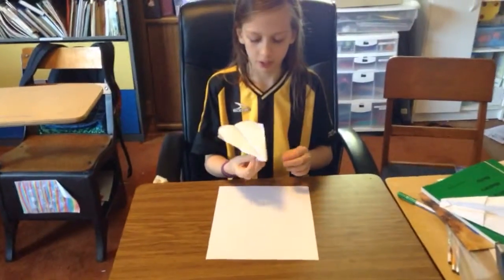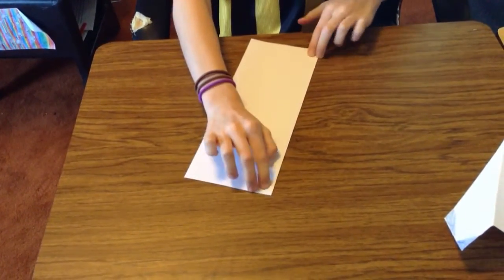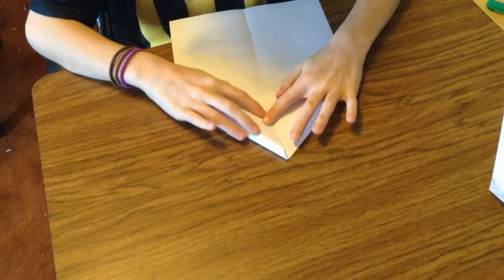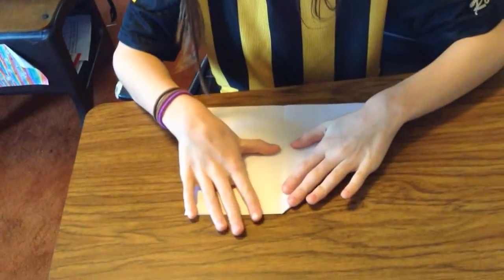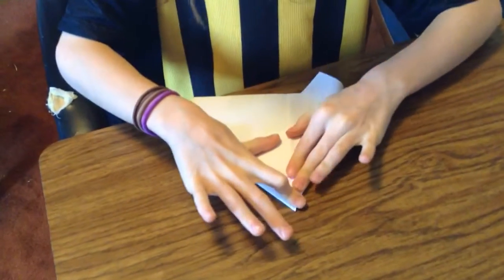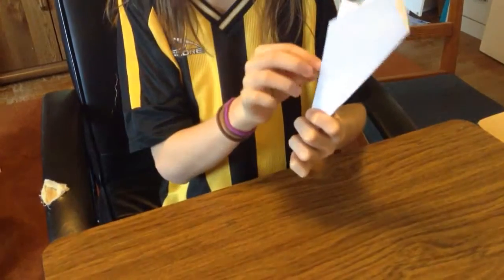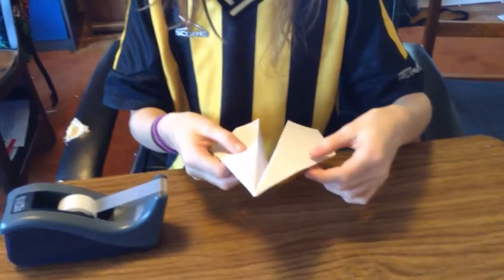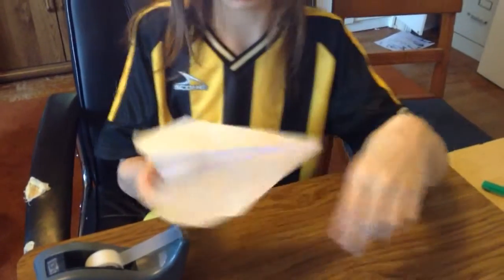How to make a paper airplane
This paper airplane design is called the Condor. It comes from a book published by Highlights called Paper Airplanes that Soar